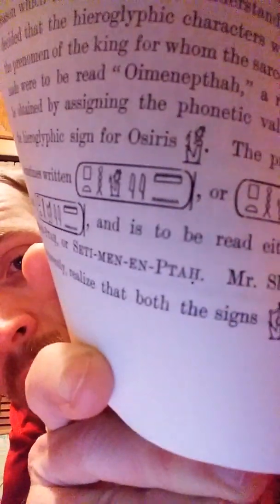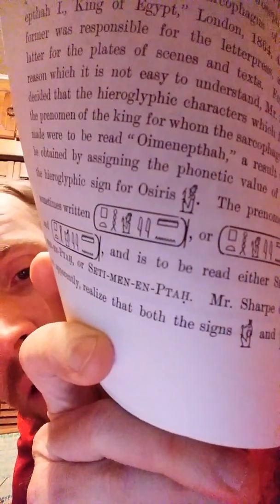The Egyptian Heaven and Hell by E.A. Wallis Budge 2.2a The Book of The Gates Chapter One Part One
I continue my presentation of The Short Form of The Book Am Tuat and The Book of Gates as The Egyptian Heaven and Hell by E.A. Wallis Budge 2.2a The Book of The Gates Chapter One Part One.